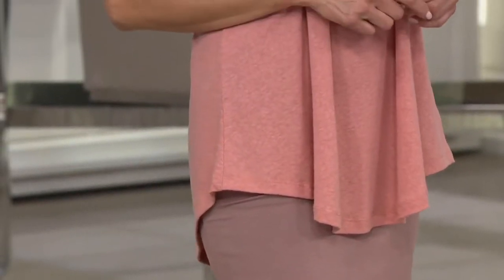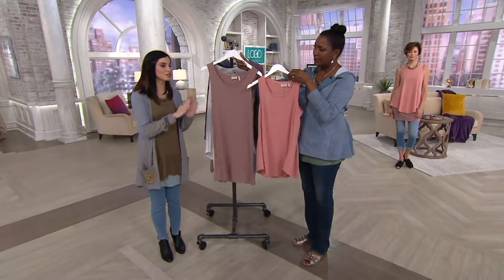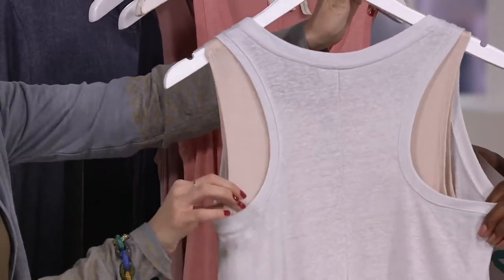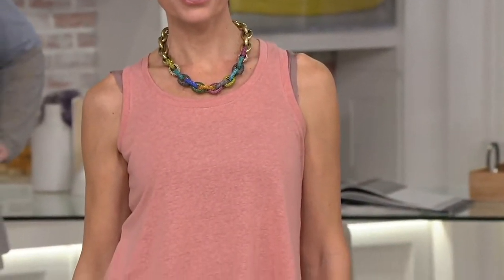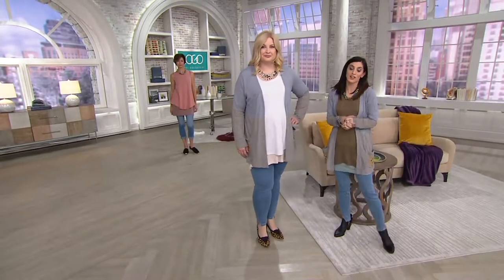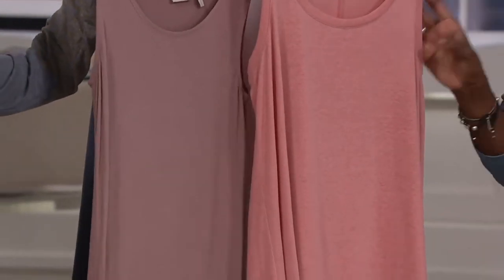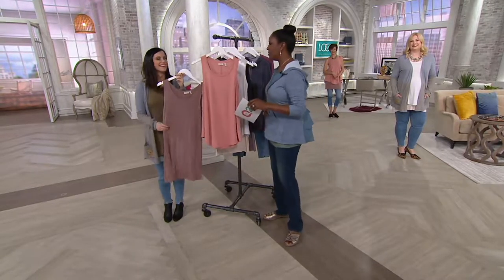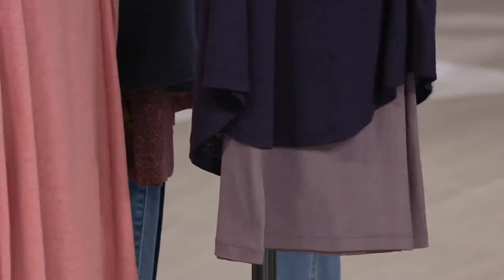LOGO by Lori Goldstein Straight Hem Knit Tank with Overlay Tank on QVC